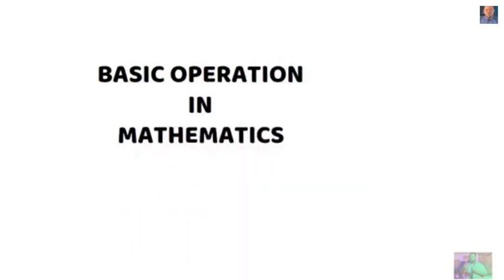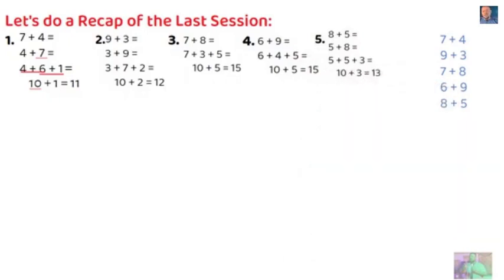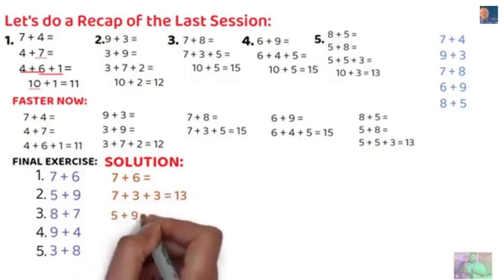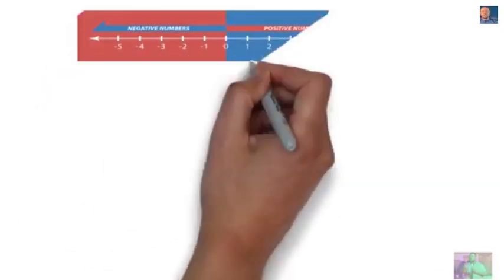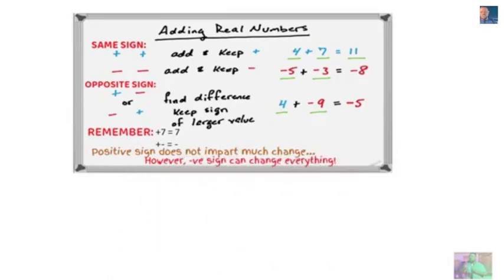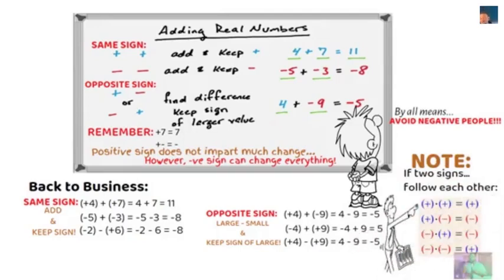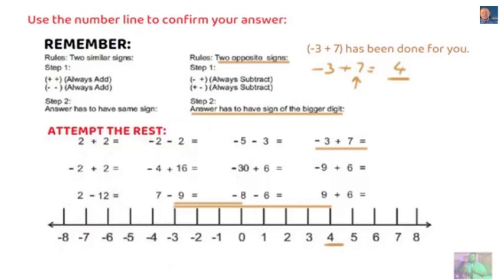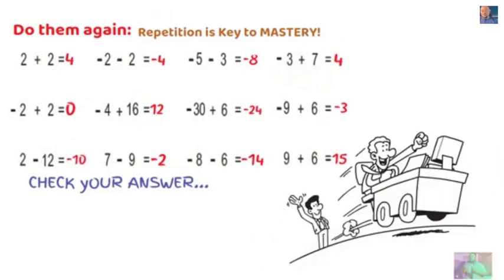TRANSFORM YOUR MATH SKILLS! Basic Operations Made Simple and Fun. 3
"Introduction to Addition: Mastering the Basics"
Join us in this video as we explore the fundamental concept of addition. Learn how to add numbers efficiently and gain confidence in solving basic addition problems.
"Subtraction Made Simple: A Step-by-Step Guide"
Dive into the world of subtraction with this easy-to-follow tutorial. Discover techniques and tips to subtract numbers effortlessly, and strengthen your foundational math skills.
1. Arithmetic basics
2. Math fundamentals
3. Basic math operations
4. Addition tutorial
5. Subtraction explained
6. Multiplication techniques
7. Division basics
8. Math for beginners
9. Elementary math concepts
10. Math tutorials for kids
11. Simple math operations
12. Math essentials
13. Easy math calculations
14. Fundamental math skills
15. Basic algebra concepts
16. Math for elementary students
17. Learn math step by step
18. Math basics for adults
19. Basic number operations
20. Understanding math operations